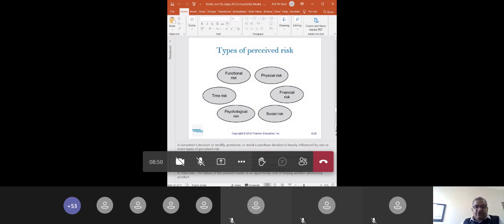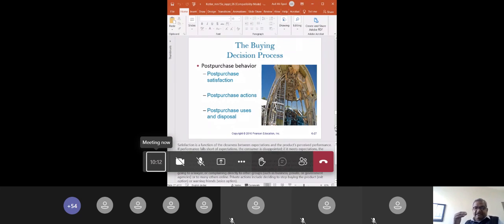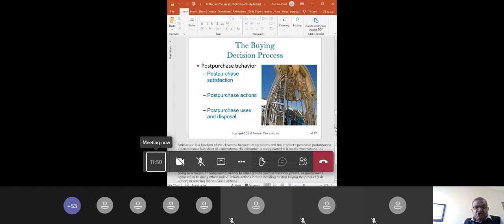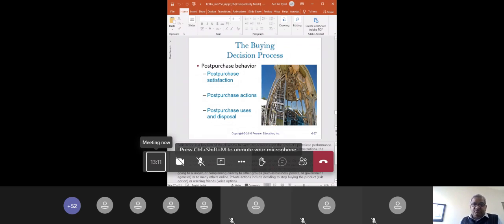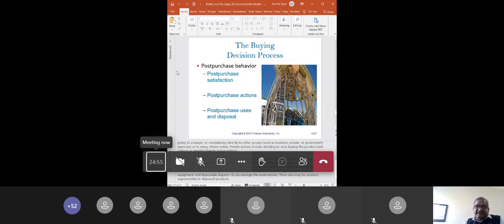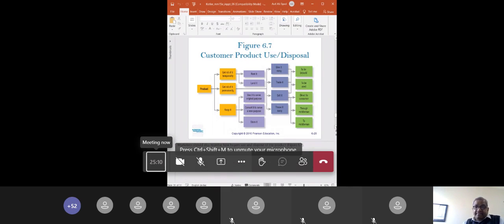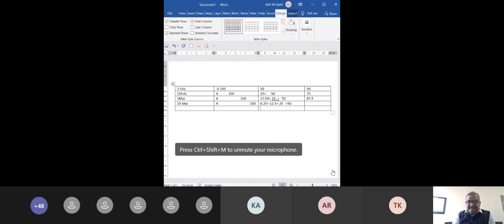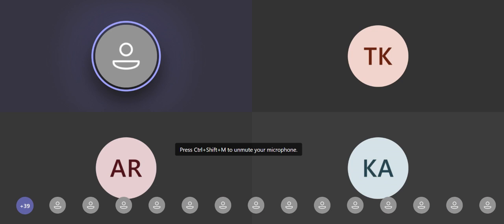Marketing Management : February 14, 2022